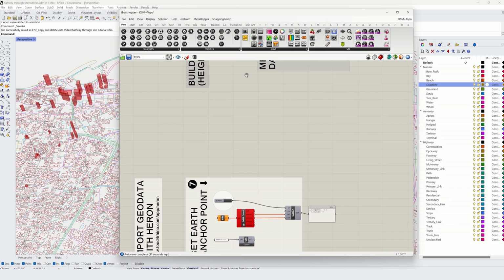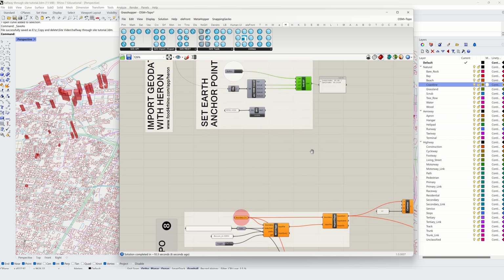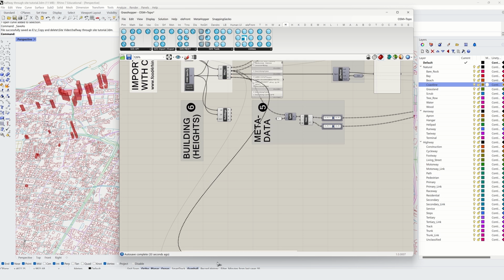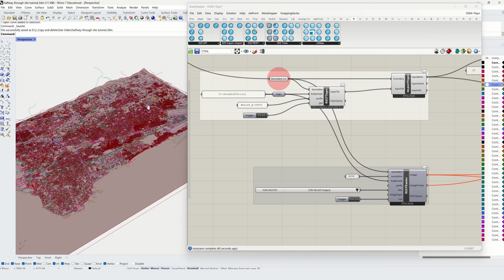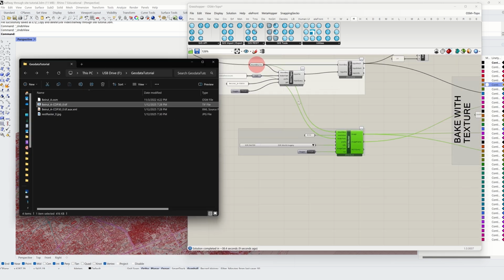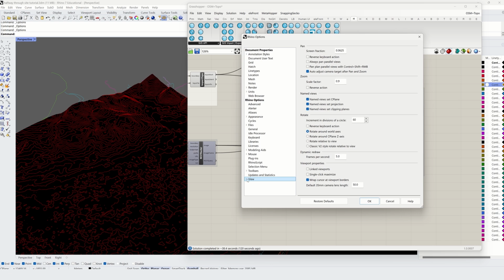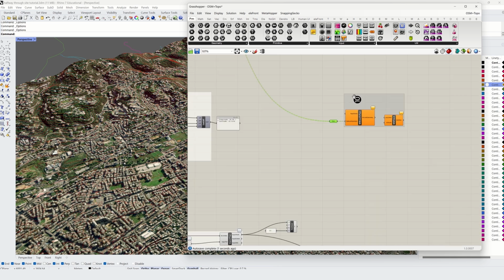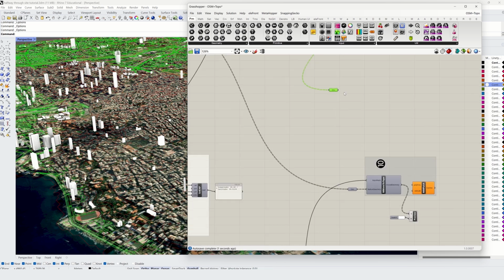GeoData_ 03 OpenTopo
(Open source) Geodata import, step 3: import topography data from the Copernicus DEM GLO-30 Digital Elevation model. The RESTTopo and RESTRaster components will automatically download the topography data as a geotiff and raster imagery, such as satellite orthophotos as .jpg ready to be applied.
If a connection for the REST API is not possible, the DEM data can be downloaded from OpenTopography.org (free account required).

➦ This tutorial uses Heron and Human plugins (use PackageManager to install before beginning)

[Acknowledgements:  This video was produced with support from the Digitally Enhanced Courses initiative of the Abdulla Al Ghurair Hub for Digital Teaching and Learning
at MSFEA]